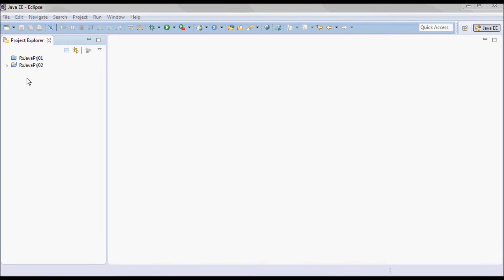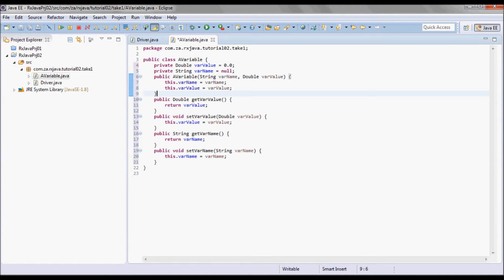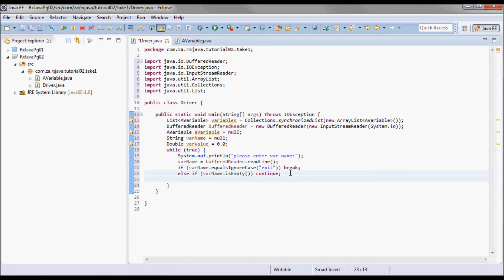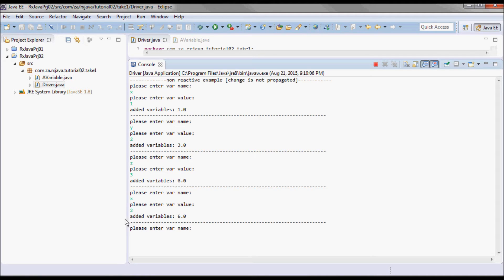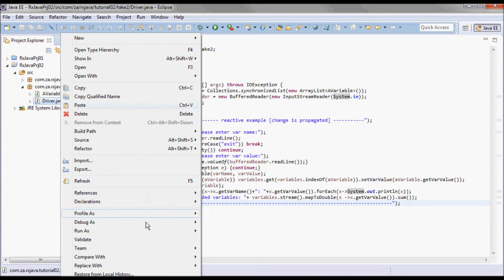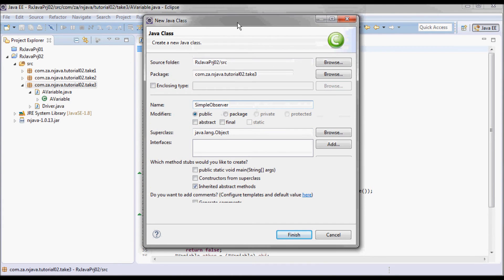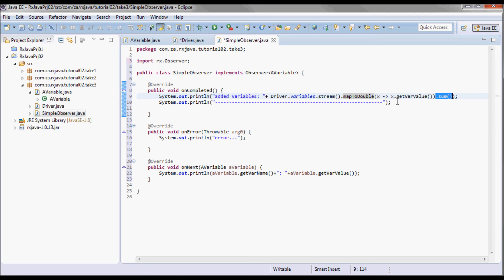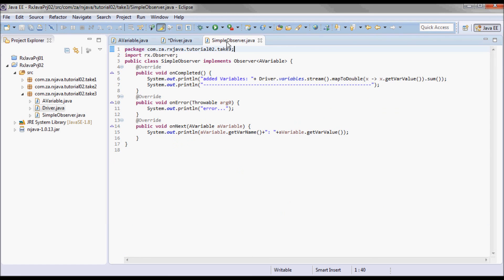RxJava Tutorial 02 - Reactive Addition Example